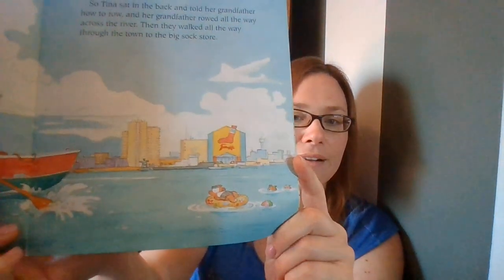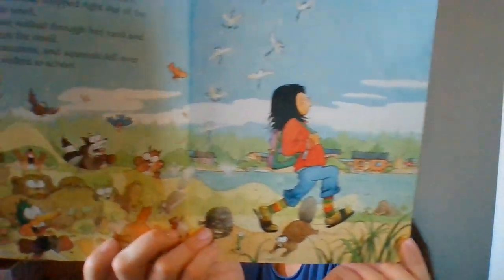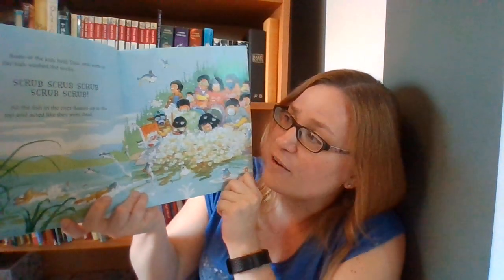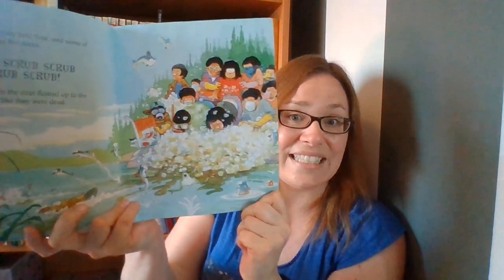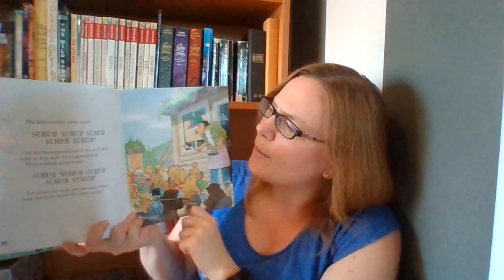Storytime: Smelly Socks with Laura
In Robert Munsch's "Smelly Socks" (illustrated by Michael Martchenko and  published by Scholastic), Tina does NOT want to take off her super spiffy and super stinky socks! Do you have a favourite pair of socks, t-shirt, costume, or blankie that you never want to get washed?